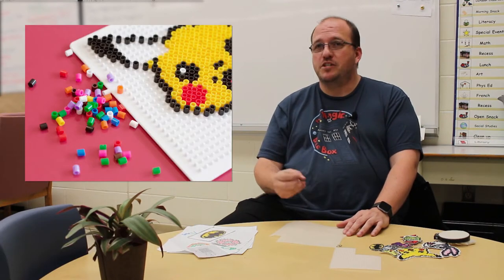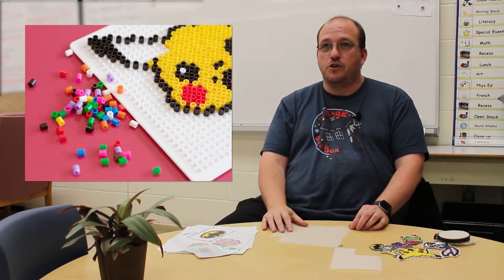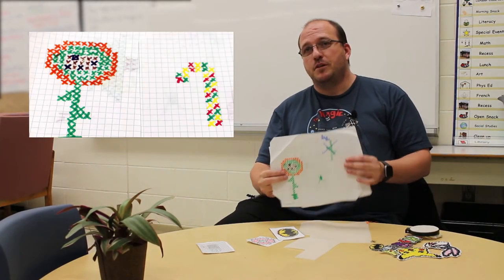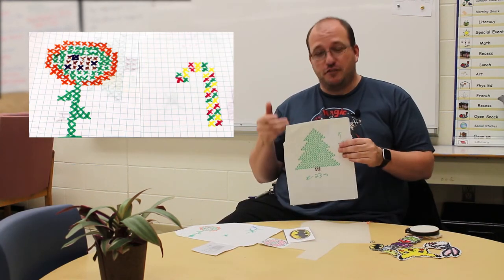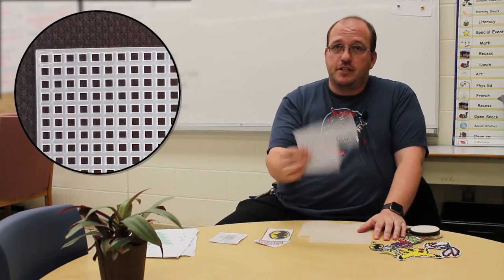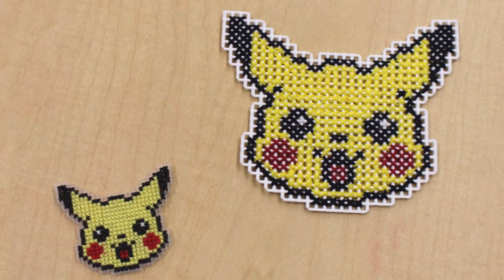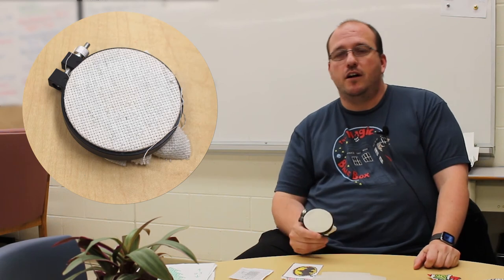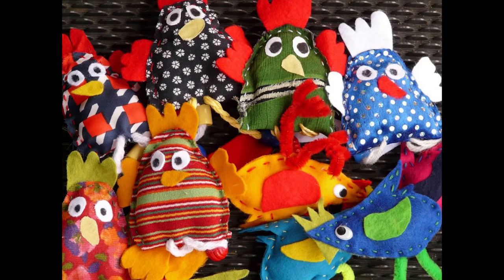School Age Programming: Cross Stitch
CISS interview an educator from Mothercraft Elmdale on school age programming using cross stitch.